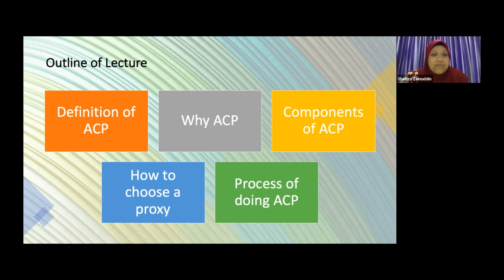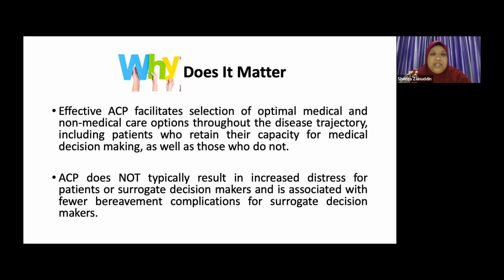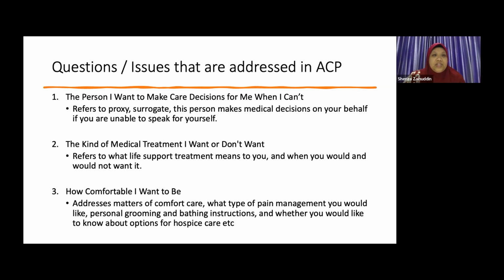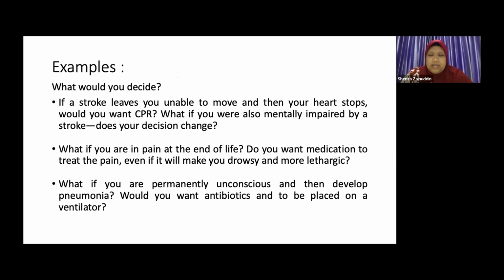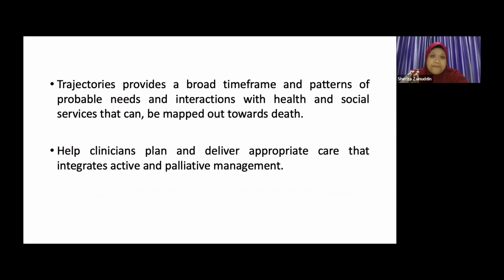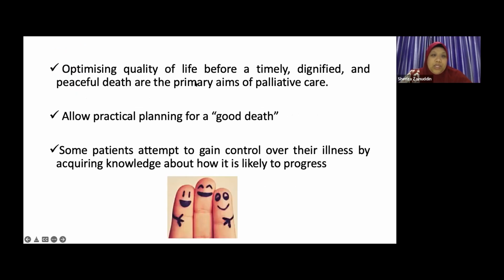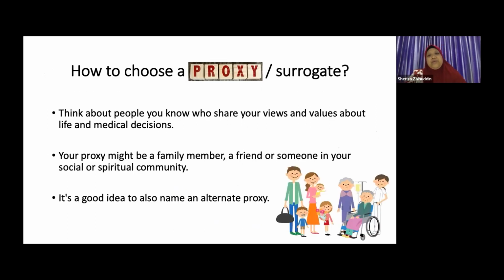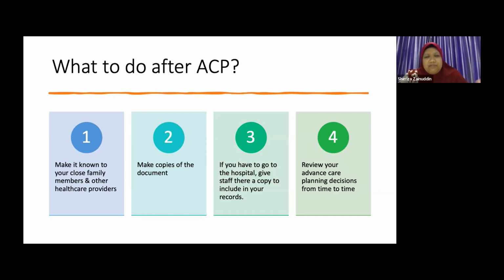13 Advance Care Plan by Dr Sheriza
Advance Care Plan by Dr Sheriza
PALS CALS
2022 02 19